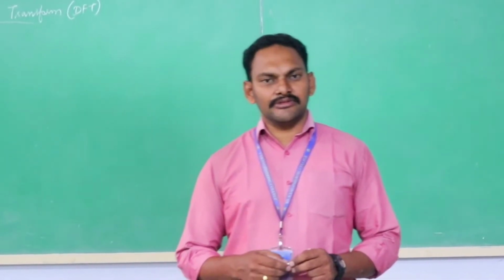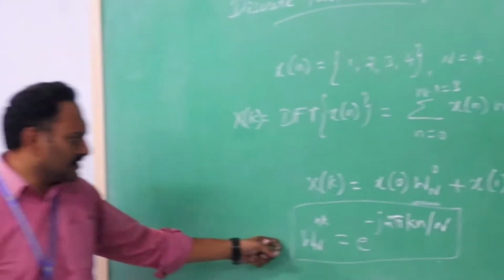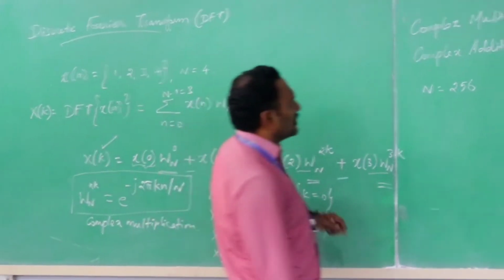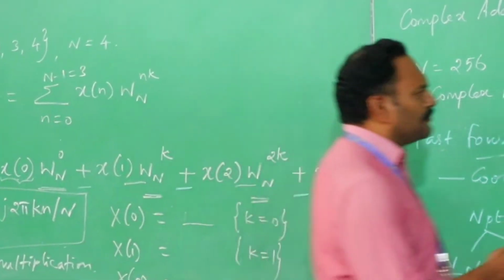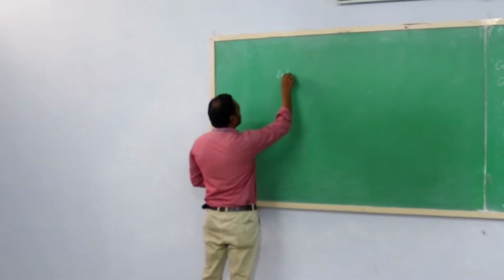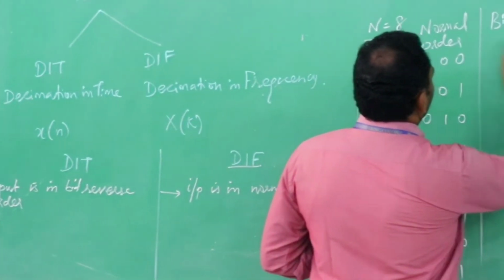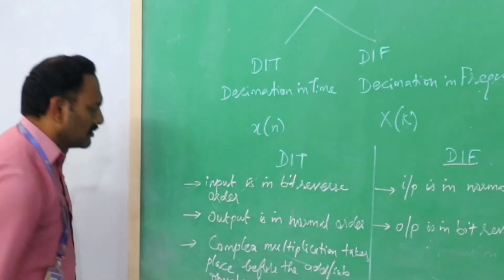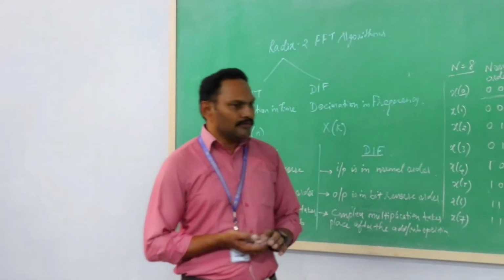Fast Fourier Transform (FFT) Algorithms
Dr.R.Vinoth,
Associate Professor,
Tamilnadu. India.